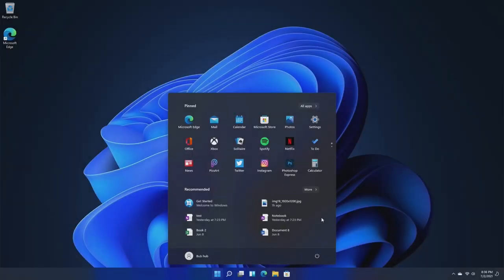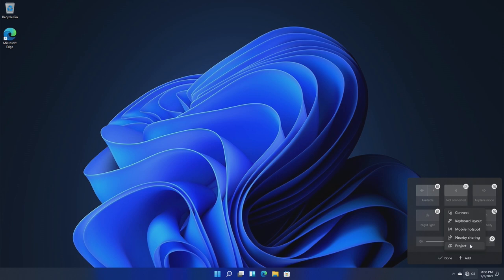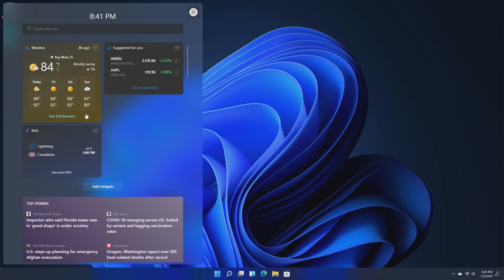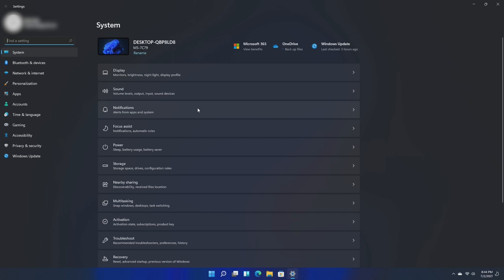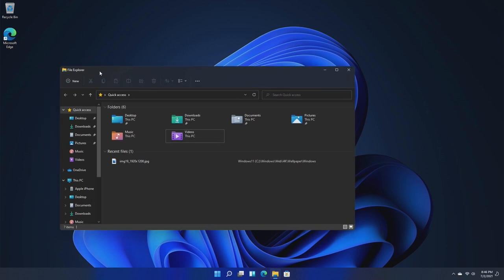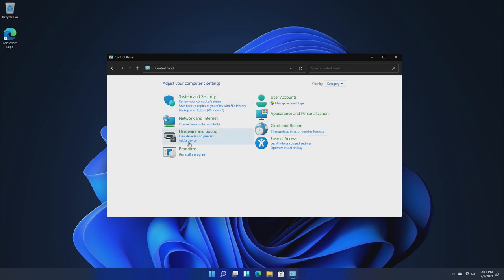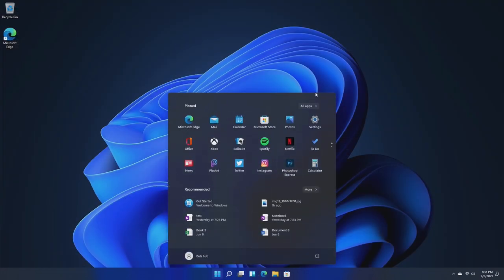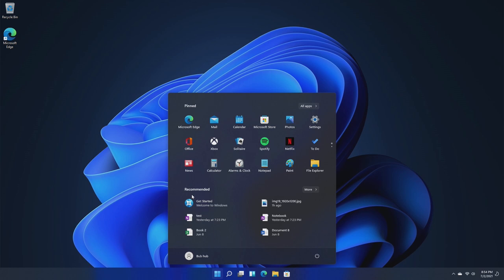Windows 11 Build 22000 - Hands On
Last week, the first insider build of Windows 11 (Build 22000.51) was released through the dev channel. In this video, we'll be taking a hands on look at this first build of Microsoft's new operating system.